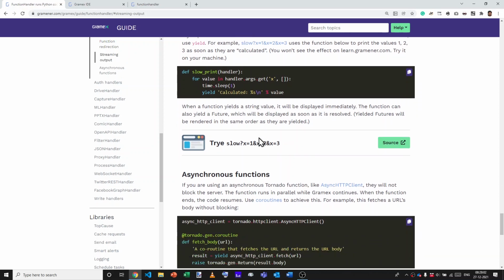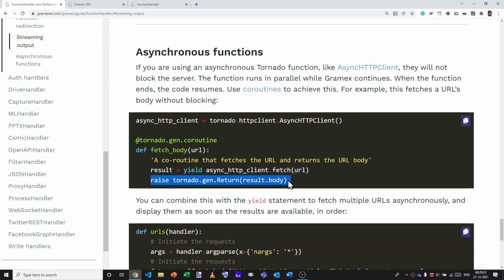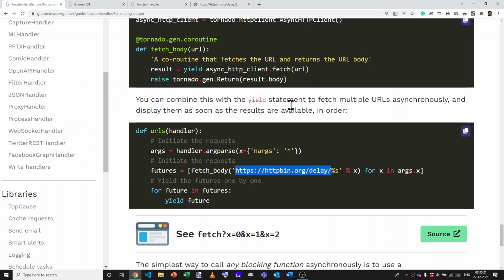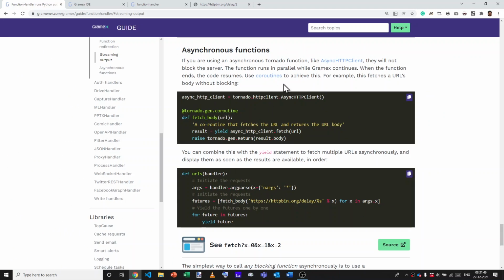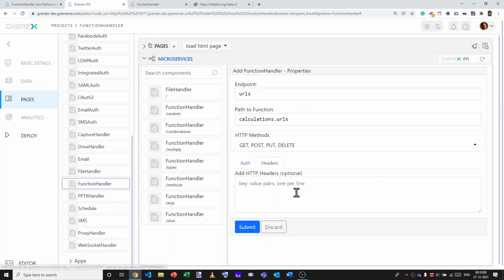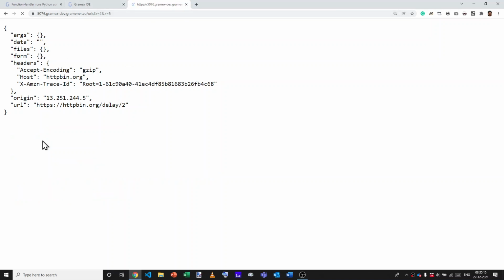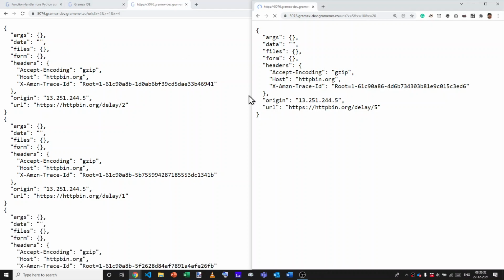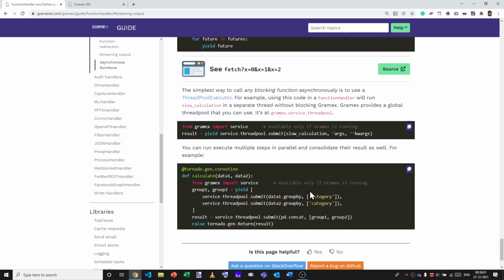Gramex FunctionHandler Asynchronous functions